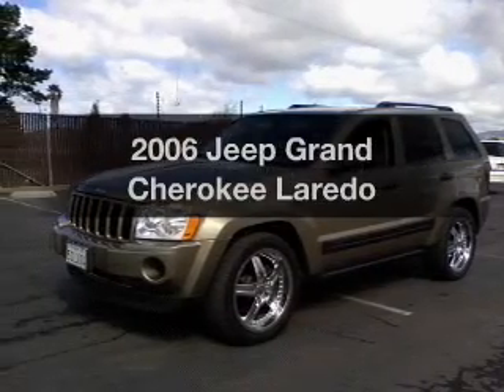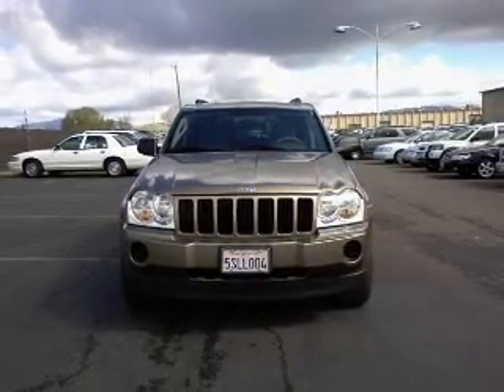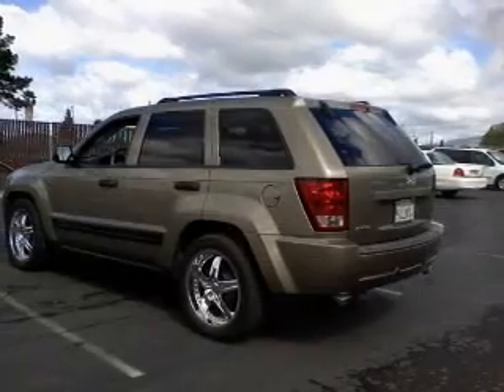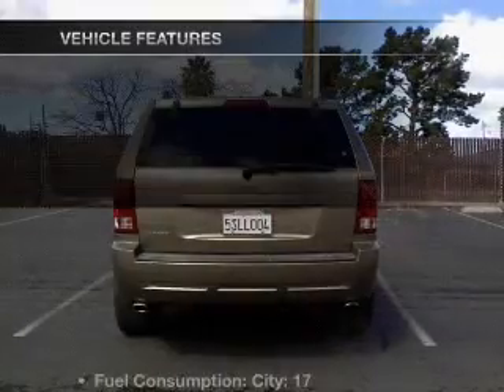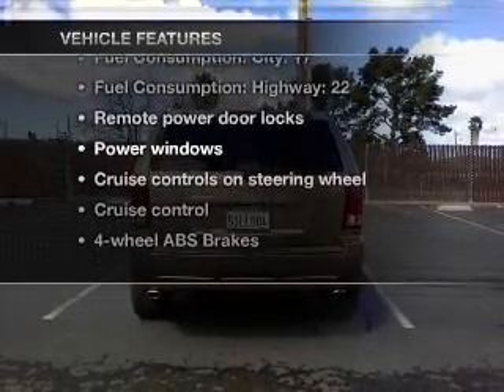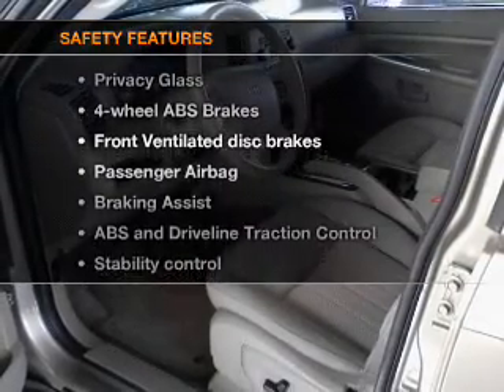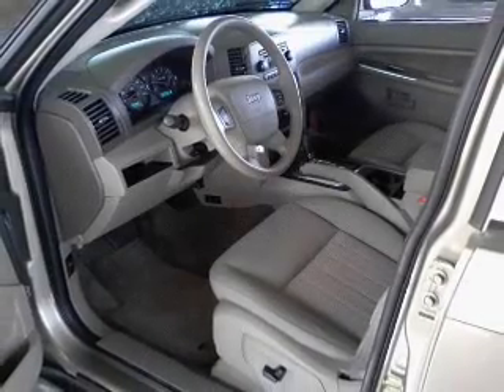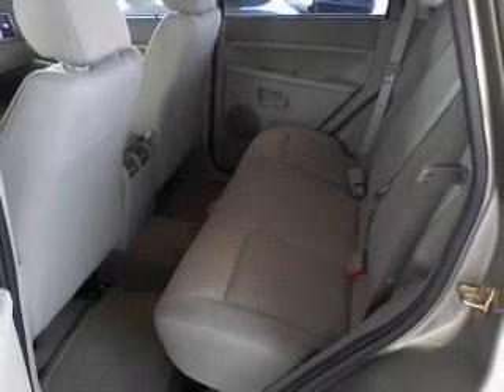2006 Jeep Grand Cherokee - Dublin CA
Year: 2006
Make: Jeep
Model: Grand Cherokee
Trim: Laredo
Engine: 3.7 liter 6 cylinder 12 valve
Transmission: Automatic
Color: Champagne
Mileage: 81456
Address:
6438 Sierra Court